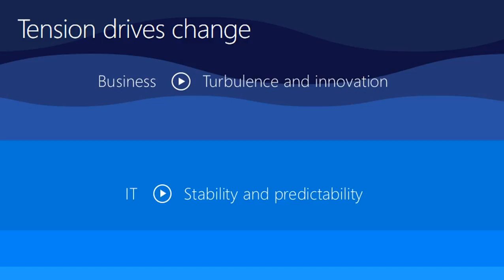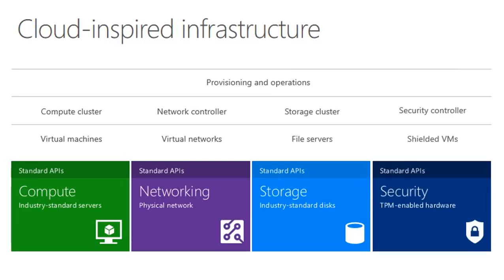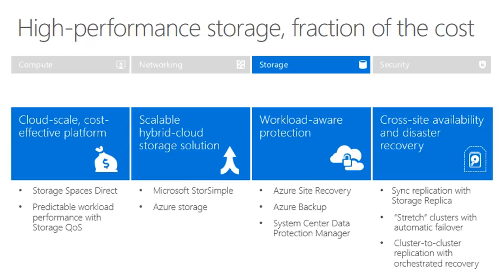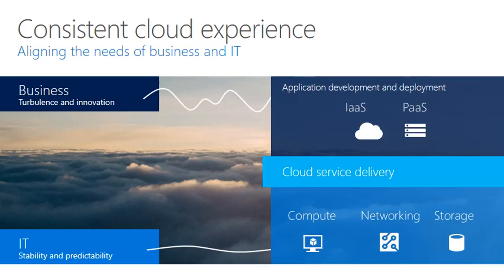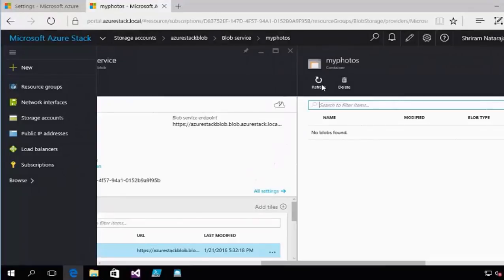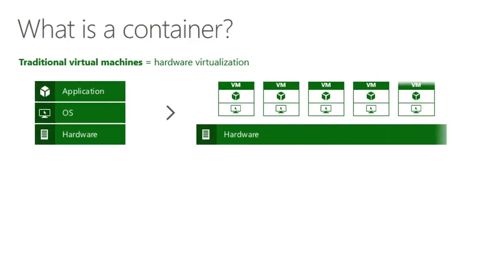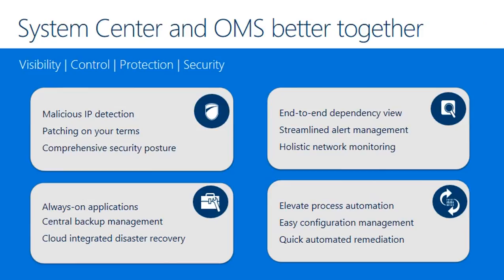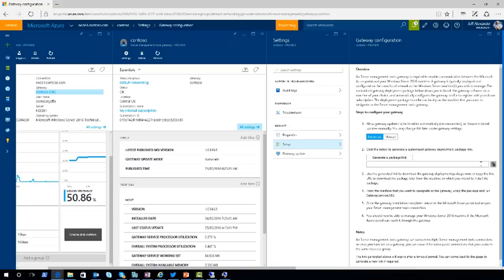Bringing the cloud to your Datacentre